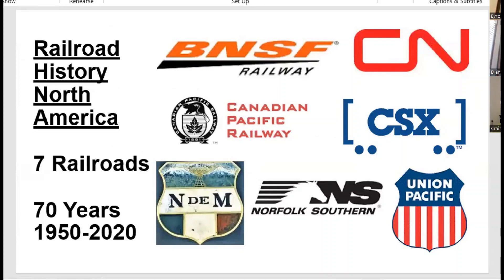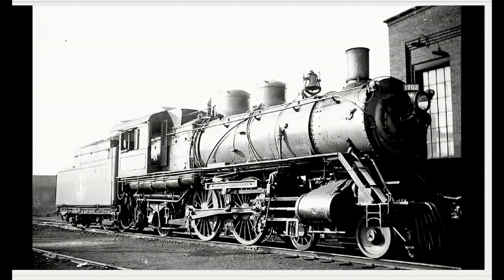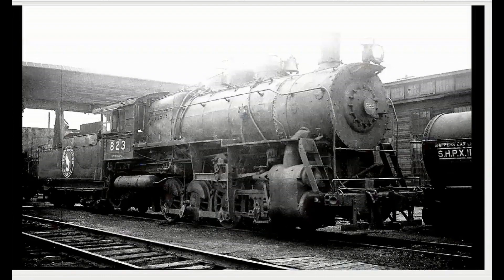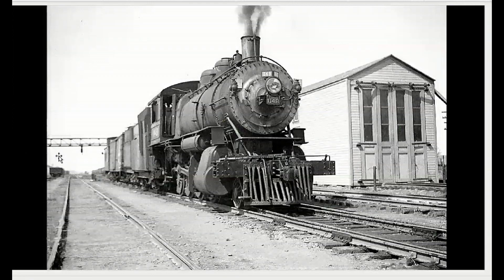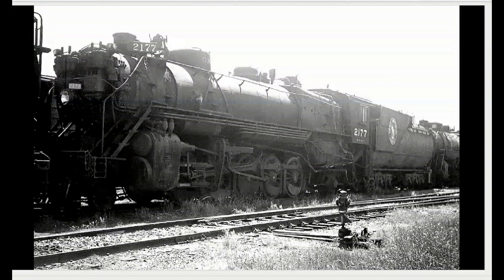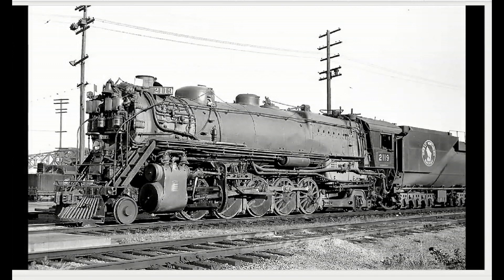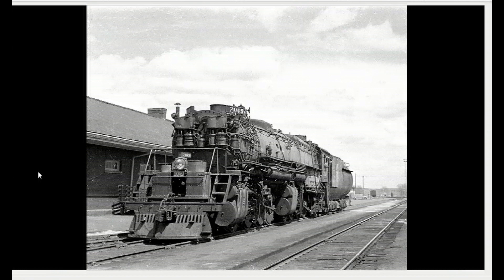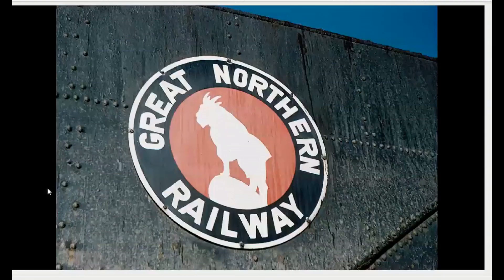201 - M&NB - Railroad - Zoom Discussion - Great Northern Historical Highlights - Part 2 Steam Locos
This video shows a Zoom discussion of some Highlights of the History of the Great Northern Railway - specifically, some of the Steam Locomotives of the Great Northern.
The video is from a series of Zoom Discussions about the History of Railroads in North America.  The participants are a group of Enthusiasts who are interested in Railroads, Model Railroads and other similar topics.

This series is of the 7 Major Railroads in North America over 70 years - from 1950 to 2020.  Highlights of the early history are also discussed.

The 7 Railroads are:
BNSF - Burlington Northern Santa Fe
CNR - Canadian National Railways
CPR - Canadian Pacific - Kansas City Southern (assumes that the merger will be approved)
CSX - Chessie and Seaboard Systems
National de Mexico ( and the current Railroads in Mexico )
NS - Norfolk Southern RR
UP - Union Pacific RR

The discussion was prompted by the merger of the CPR and KCS.  Comments from the Surface Transportation Board in the US indicated that there will be no more mergers.  There are six Major Railroads and that will be it for the near future.

The Historical Highlights of each of these Railroads and the components - the Railroads that make up the current systems will be covered.

The first group of videos will cover the BNSF and its Railroads:
AT&SF - Santa Fe RR
CB&Q - Burlington Route
C&S - Colorado &Southern
GN - Great Northern
NP - Northern Pacific
SP&S - Spokane Portland & Seattle
SLSF - St. Louis San Francisco - the Frisco

Welcome to the Minneapolis North Bay Ry - YouTube Channel.
The Channel for those interested in: model railroads, railroads and other transportation areas.
One or two Videos are added each week. Each video is usually about 10 minutes in length.